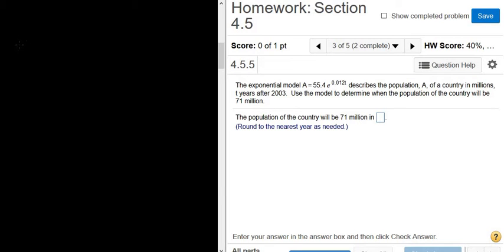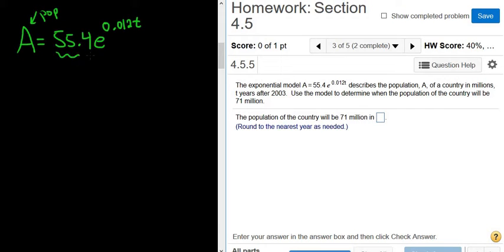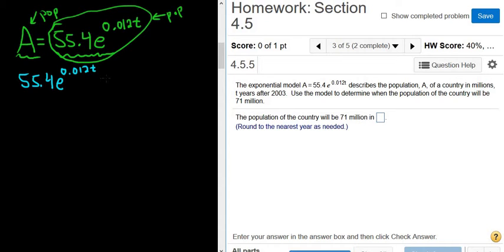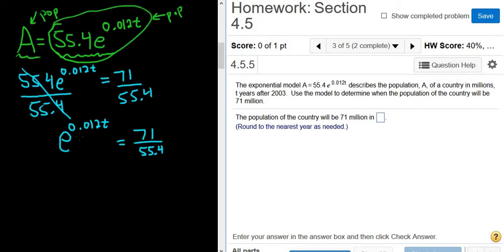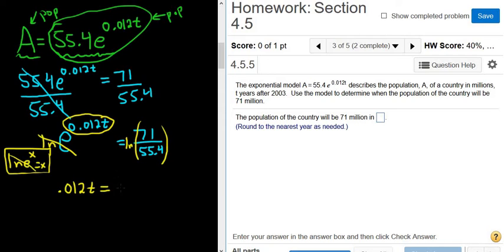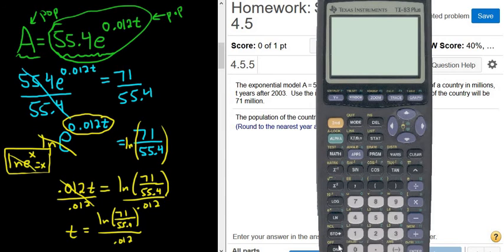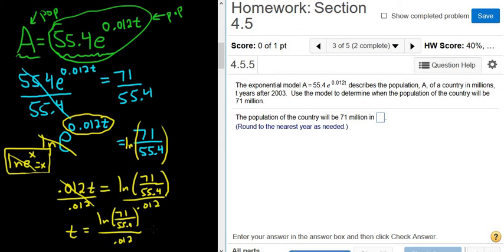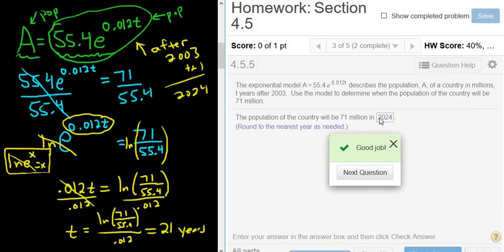Determine when the Population will Reach 71 Million using the Exponential Model MyMathlab